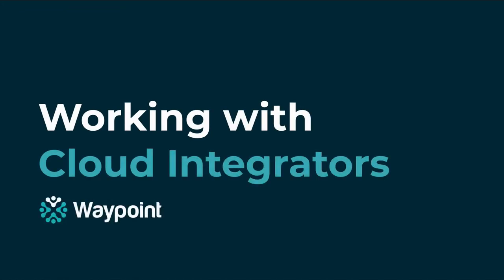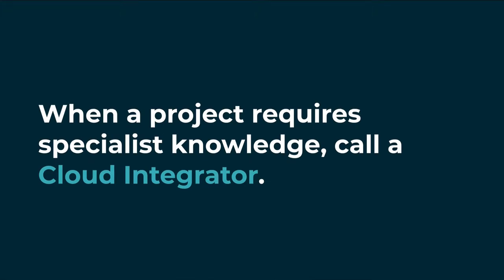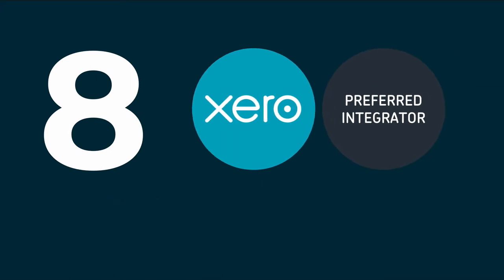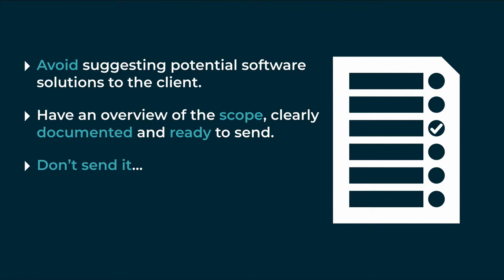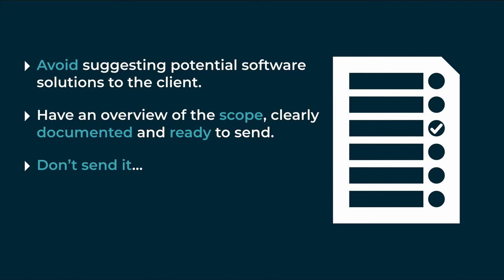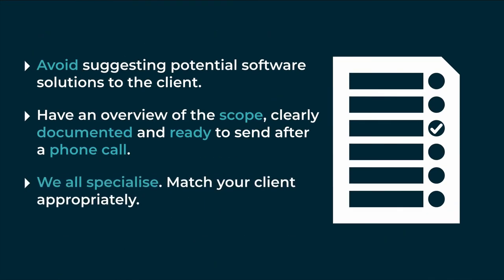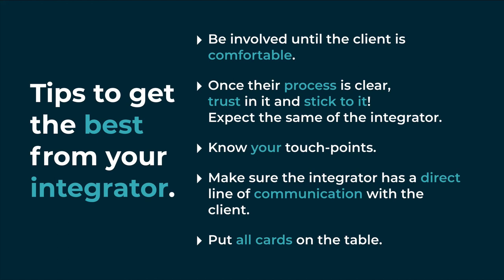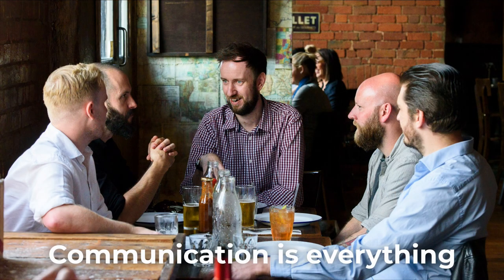101 Webinar - Working With Integrators